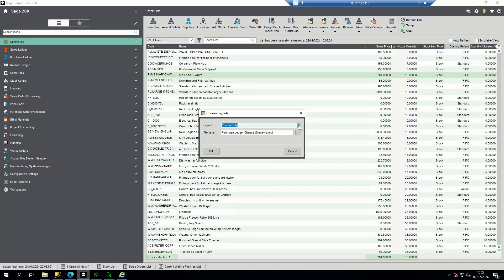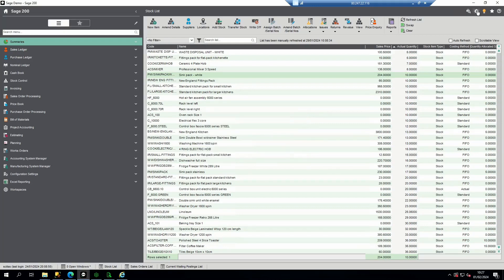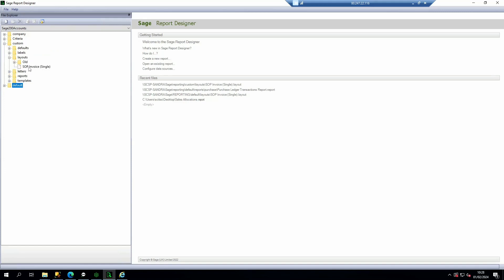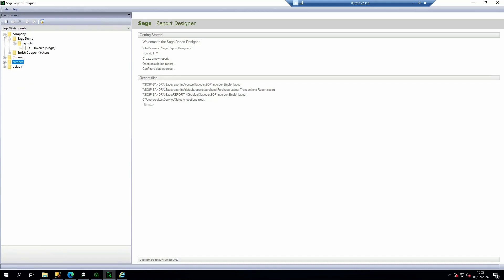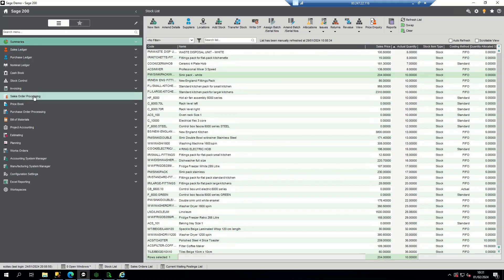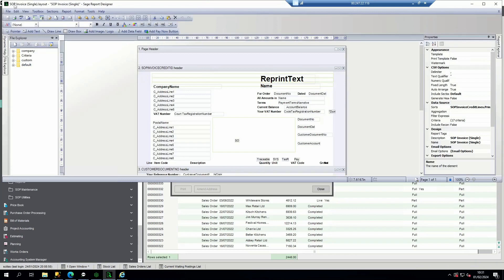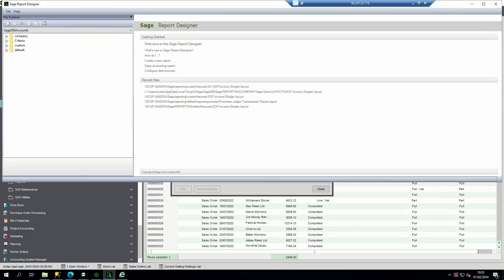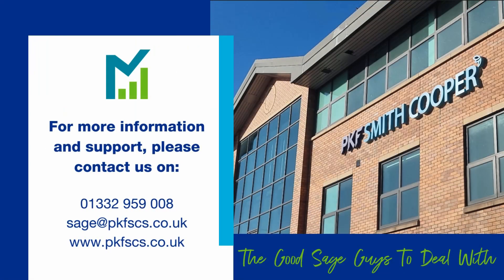Sage 200: Which Report or Layout Do I Amend in Report Designer?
When you've got a load of layouts or reports, it can be difficult to see which one of them needs to be amended. However, Sage 200 has several tools which can help make this clearer.

PKF Smith Cooper Systems are an award-winning Sage business partner, providing a wide range of integrated software solutions to businesses in the UK. The key premise of our company is being “Easy to deal with” whilst maintaining high standards of professionalism, award-winning support and applying our knowledge with enthusiasm.